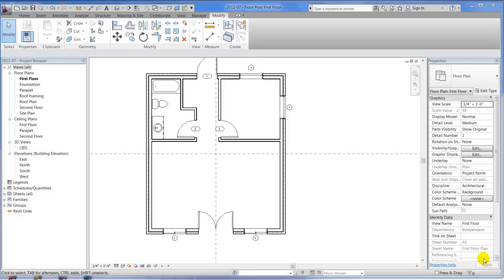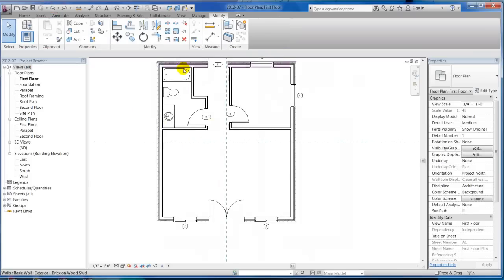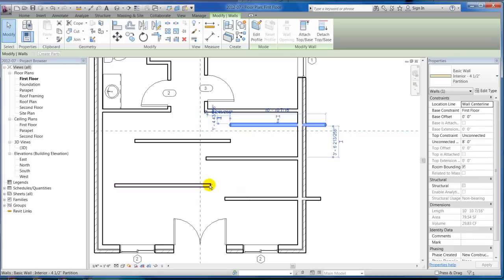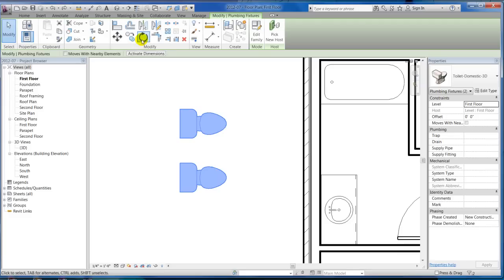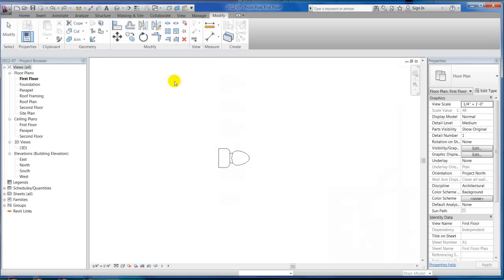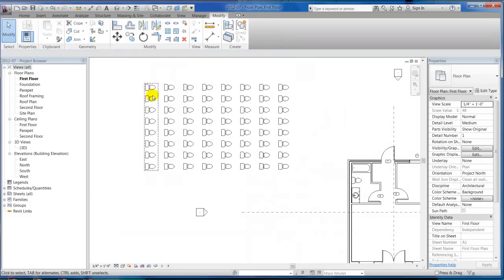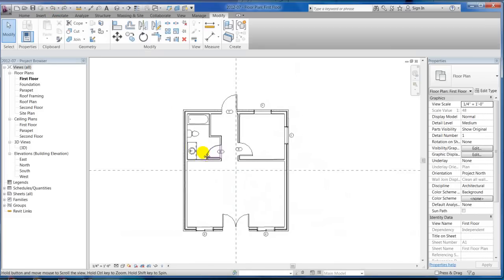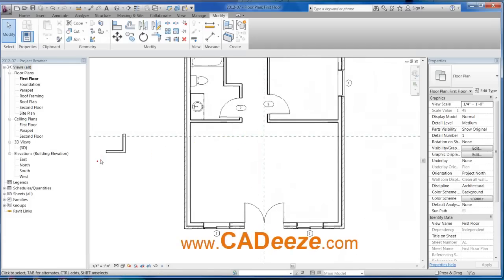Revit Architecture 2012 - Tutorial 08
Revit Architecture - Basic Editing Commands, Part 1